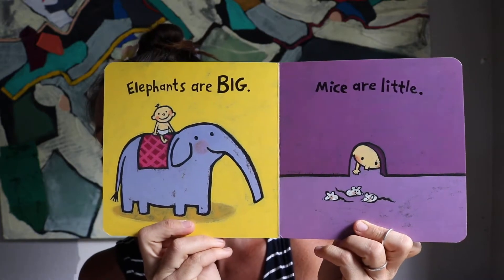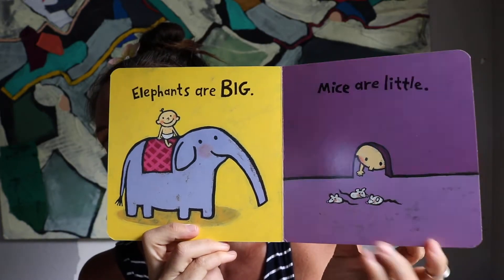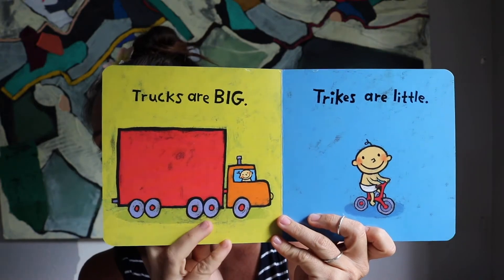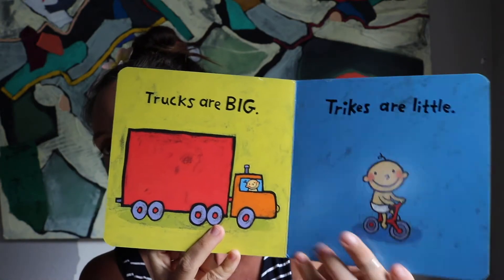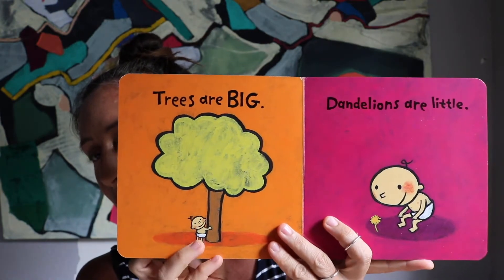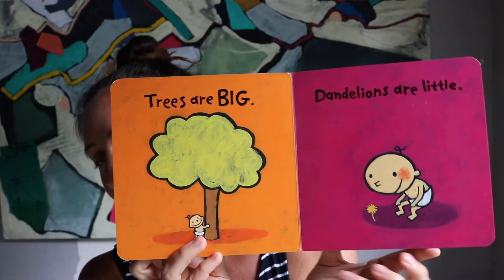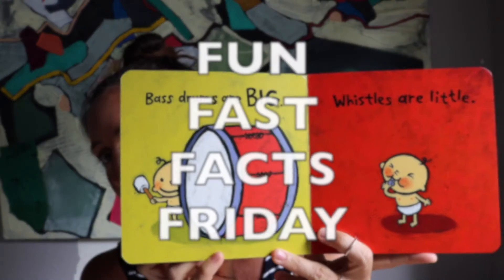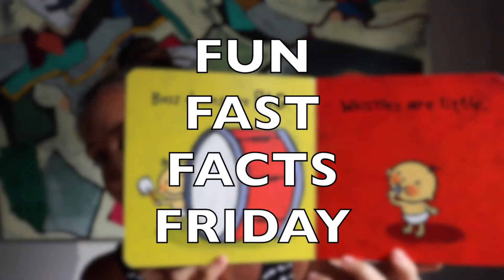Is Low Molecular Hyaluronic Acid better for the skin?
Hello!

Just some ramblings and some scientific studies.

Papakonstantinou, Eleni, Michael Roth, and George Karakiulakis. “Hyaluronic Acid: A Key Molecule in Skin Aging.” Dermato-endocrinology 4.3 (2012): 253–258. PMC. Web. 5 July 2017.